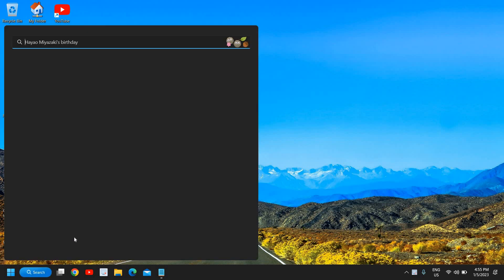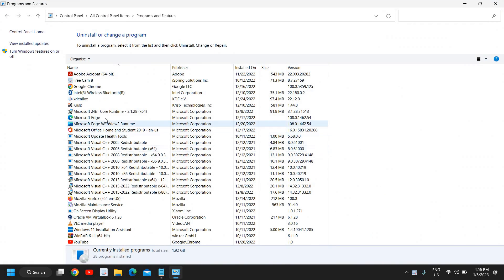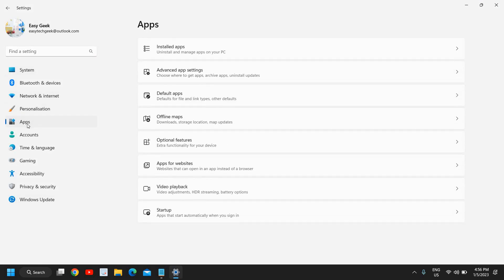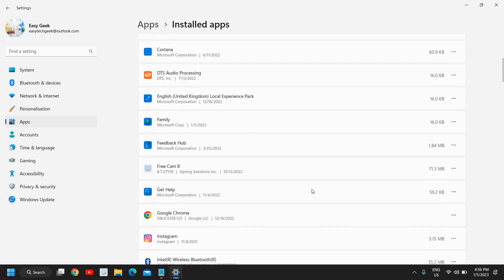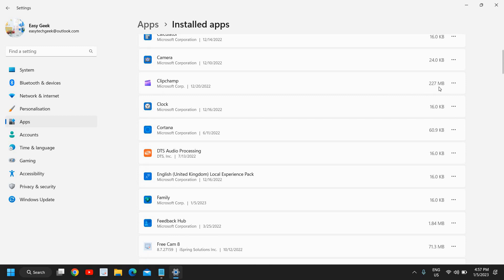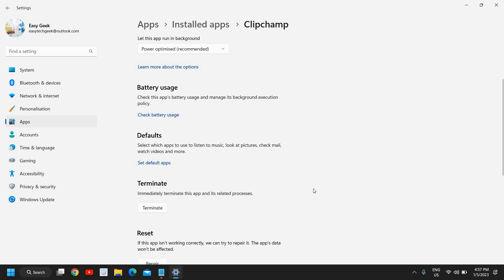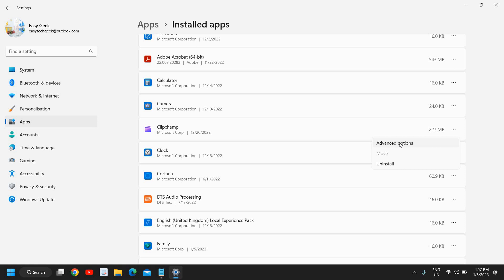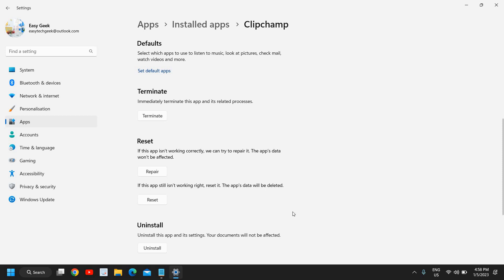Windows 11: How to Uninstall Apps in Microsoft Store